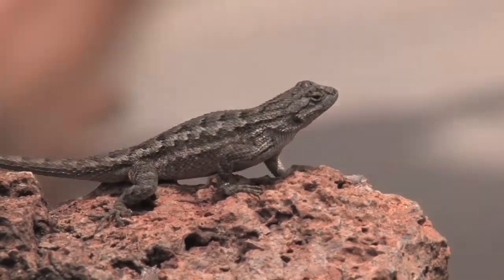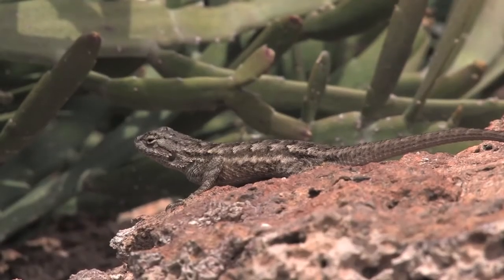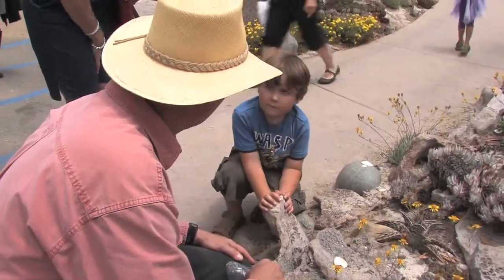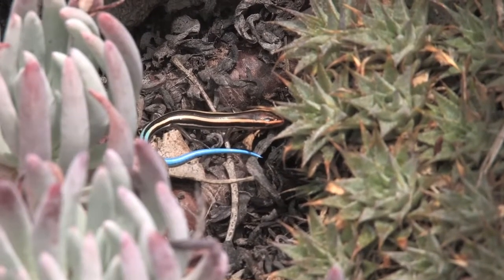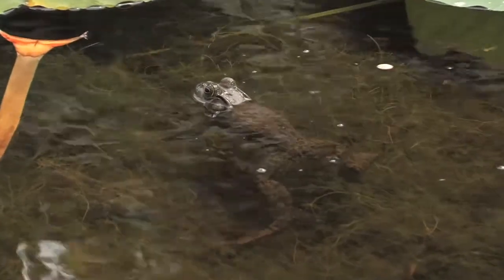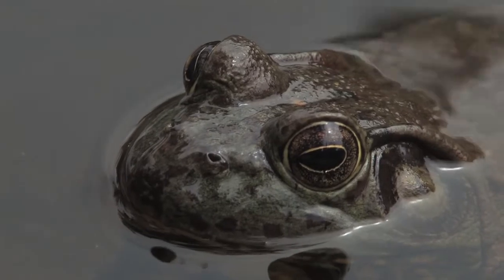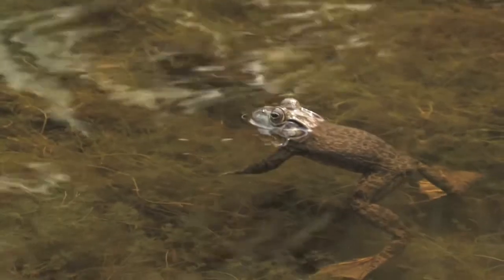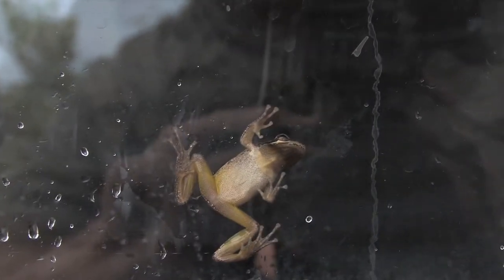San Diego Botanic Garden - Frogs & Lizards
San Diego Botanic Garden Frogs and Lizards

The Garden has more than plants - we also have a variety of native wildlife including a variety of birds, rabbits, and some of our visitor favorites -- our frogs and lizards. In this video, Julian Duval, San Diego Botanic Garden President/CEO, introduces you to skinks and bullfrogs.